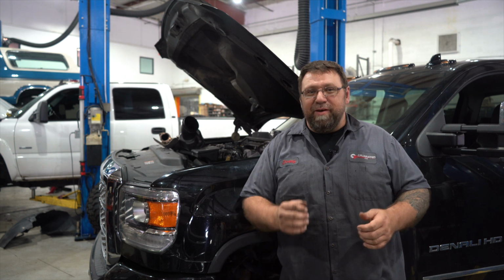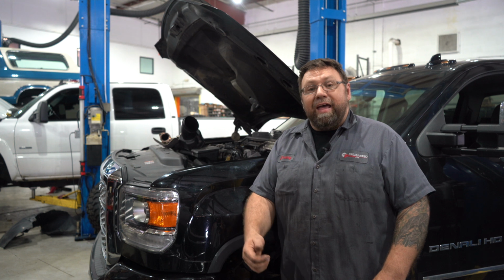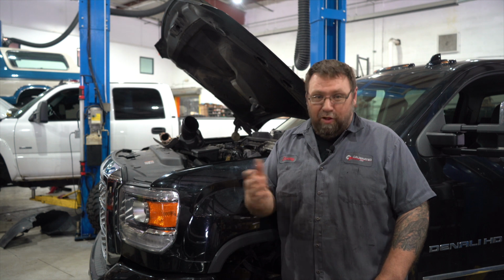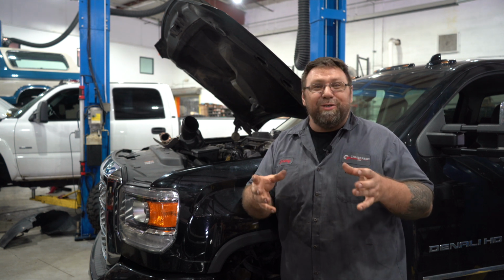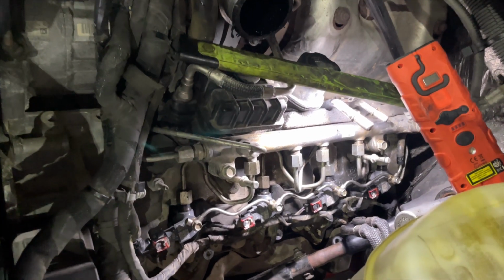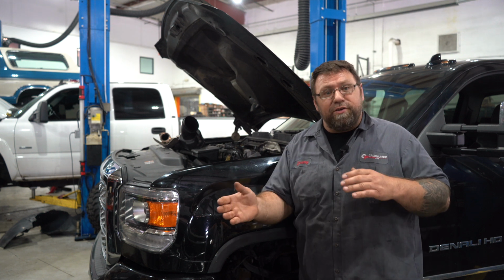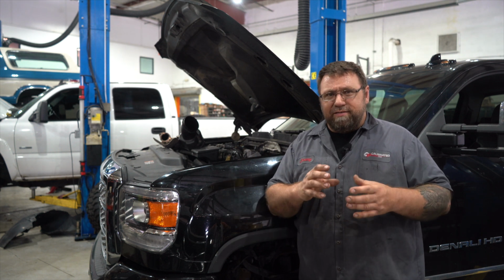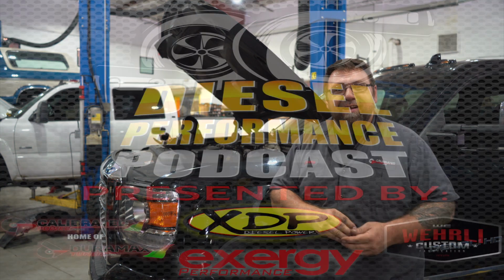Checking In On Our Favorite Hooker - Tony Burkhard DHD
Paul is joined by the man, the myth, the legend, Tony Burkhard! He discusses the upcoming UCC event and how he plans to attack the competition this year.